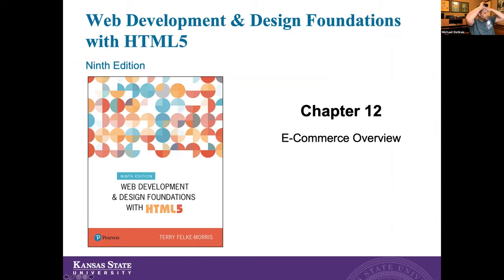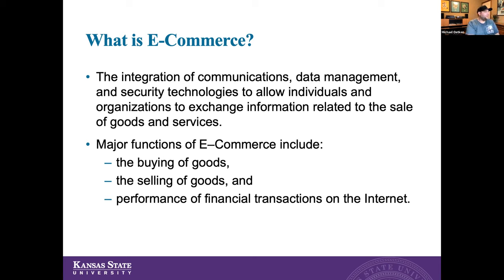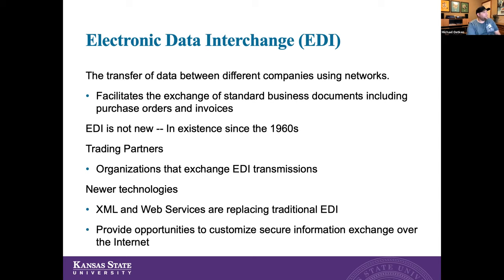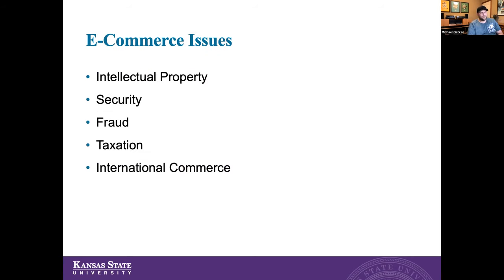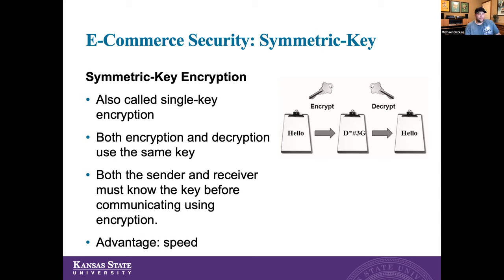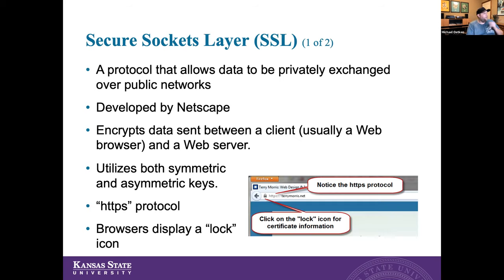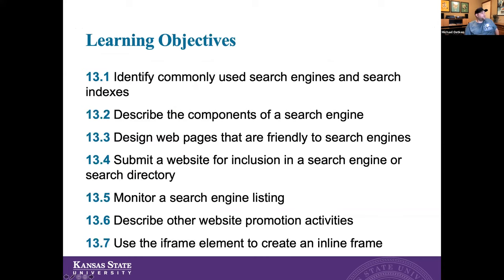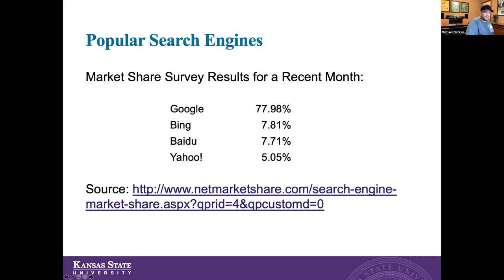KSU-CMST-135-Nov-09-2020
Lecture covering chapters 12 & 13.